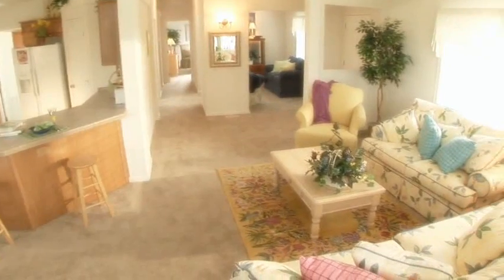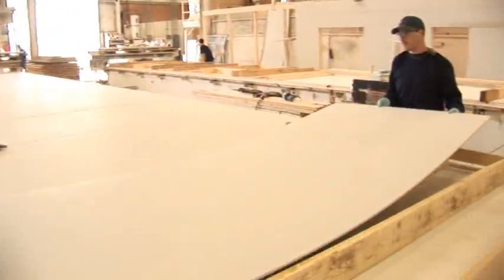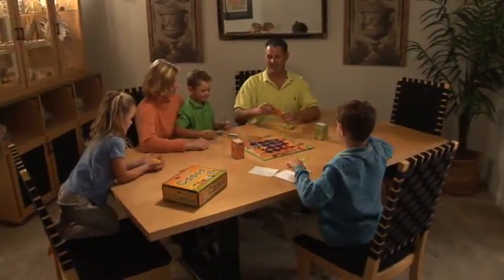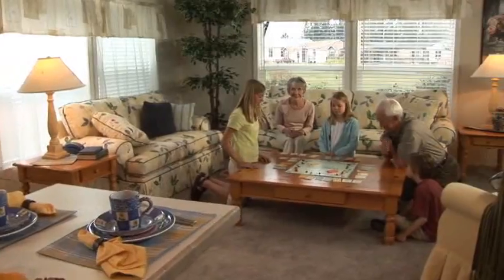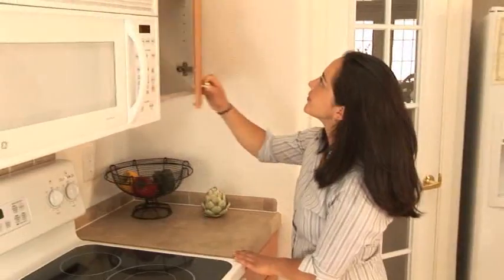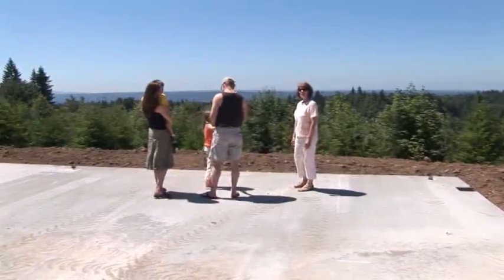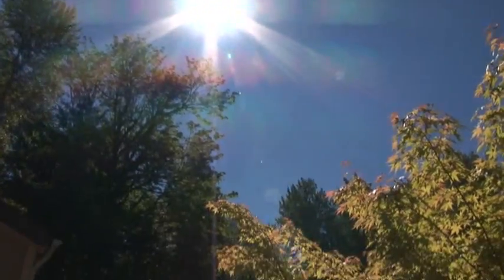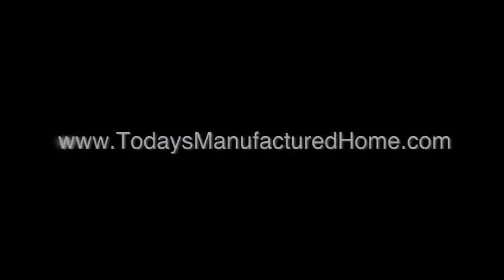Today's Manufactured Home - Northwest Pride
Not just a house... it's your home!